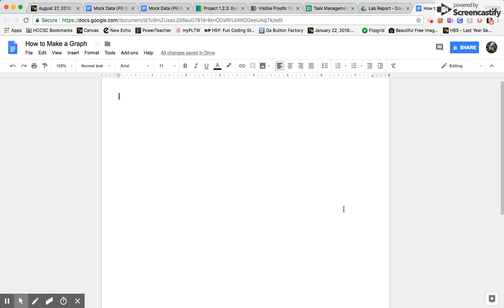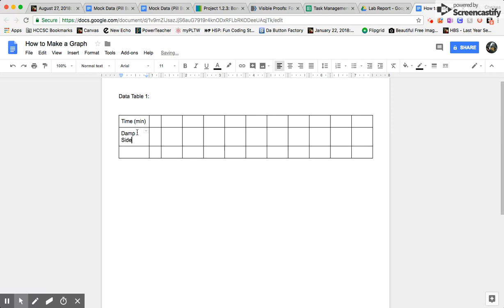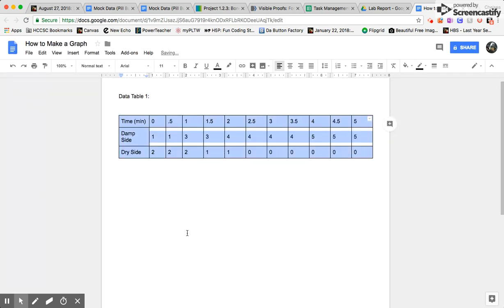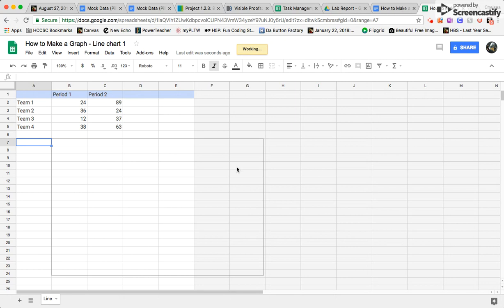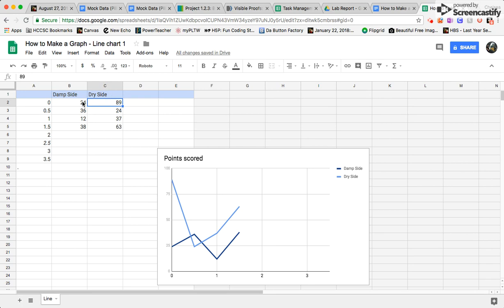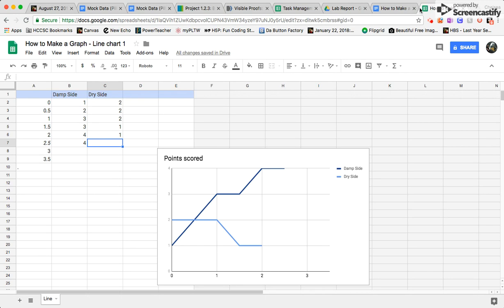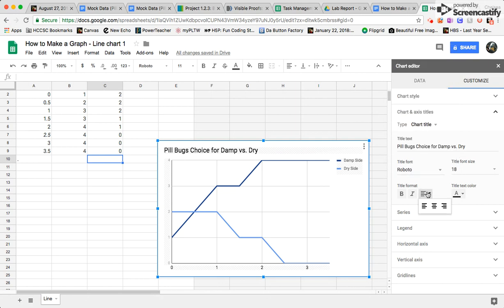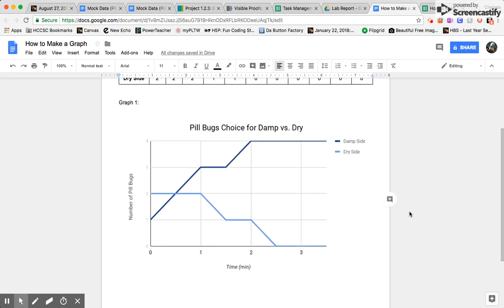How to make data tables and graphs